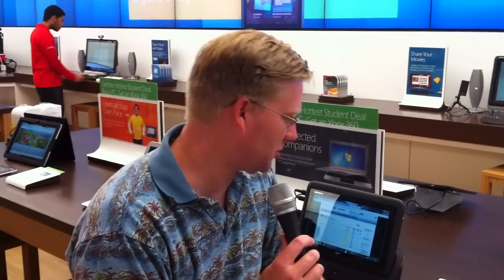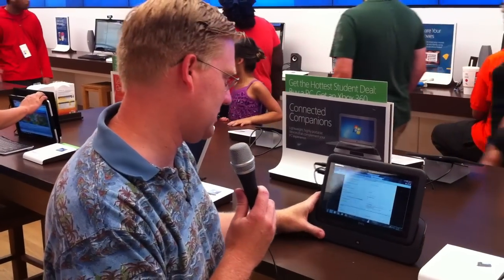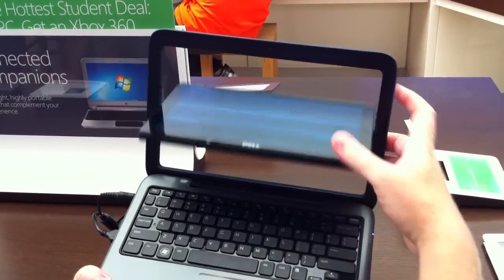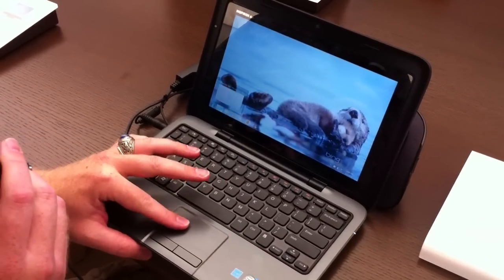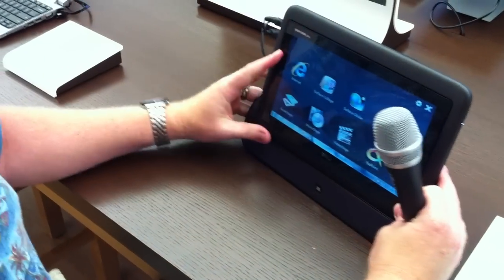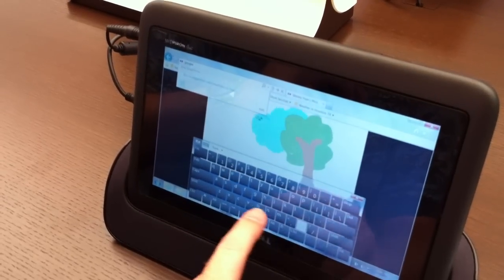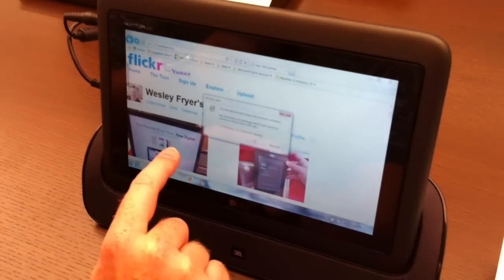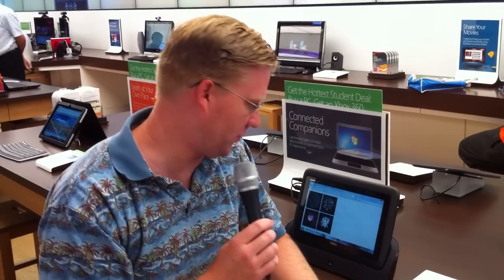Dell Inspiron duo Convertible Tablet at the Microsoft Store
This is a short demonstration by Wesley Fryer of the Inspiron duo Convertible Tablet at the Microsoft Store in the Houston Galleria Mall on July 5, 2011.